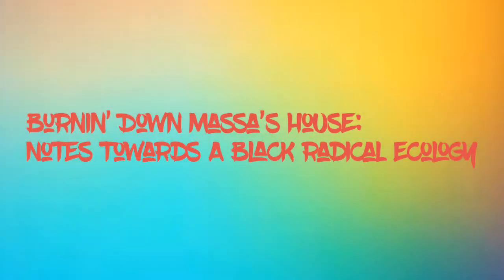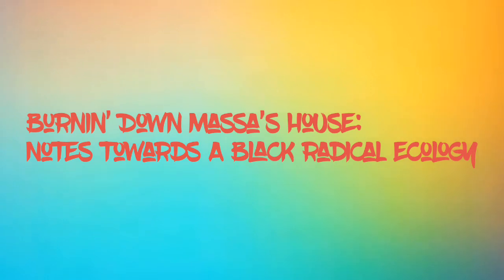Burnin’ Down Massa’s House: Notes Toward A Black Radical Ecology